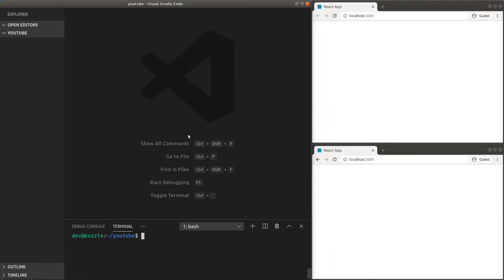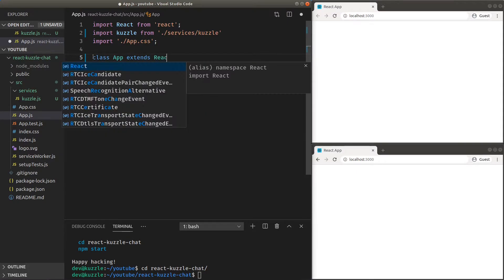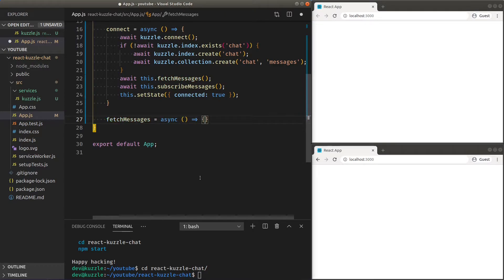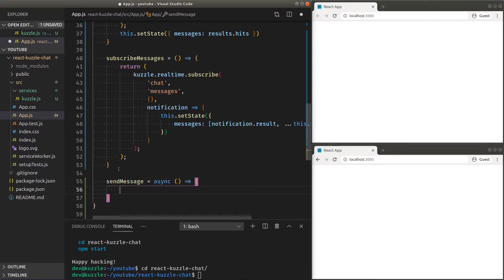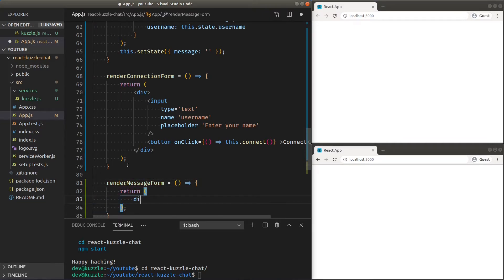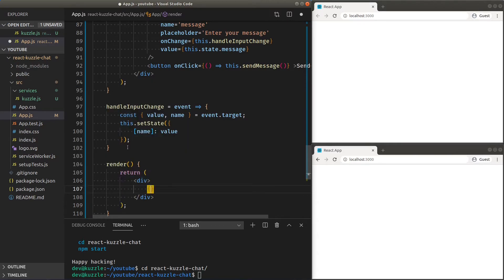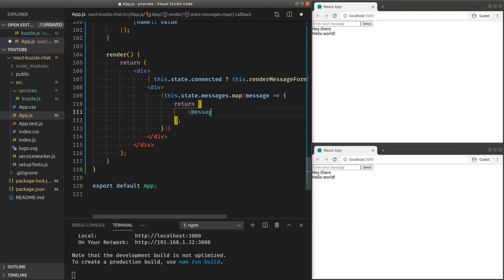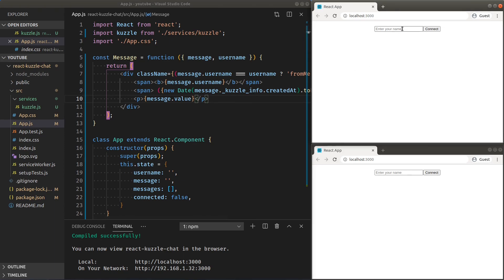Creating a real-time chat with React and Kuzzle Backend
Real-time with Kuzzle Backend is super easy, let's develop a real-time chat application using React.

Kuzzle Backend is an open-source solution that includes a scalable server, a multiprotocol API, an administration console and a set of plugins that provide advanced functionalities like real-time pub/sub, blazing fast search, geofencing and more.

If you want to learn more about Kuzzle Backend, make sure you check us out at:

Any questions? Or need Help?